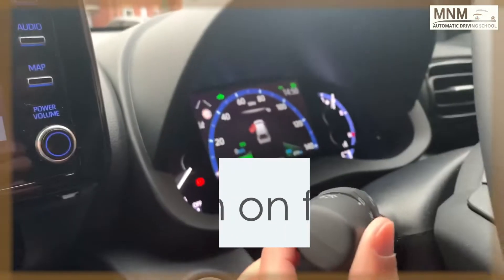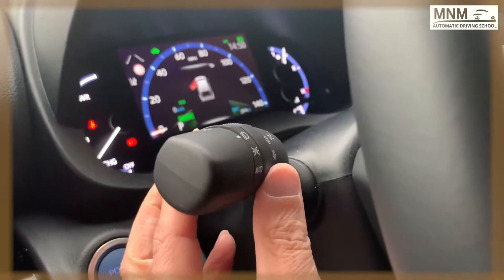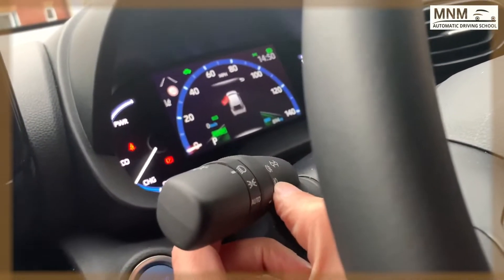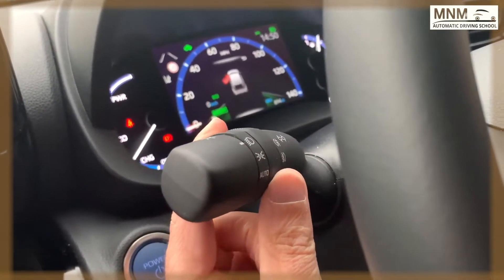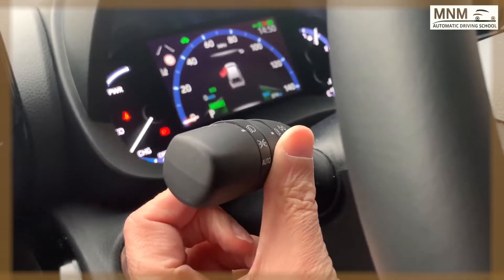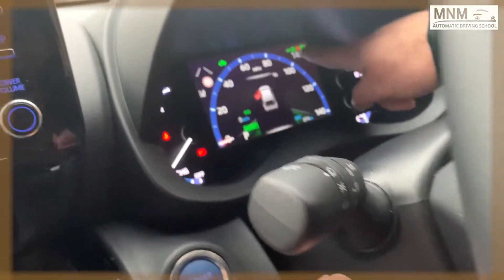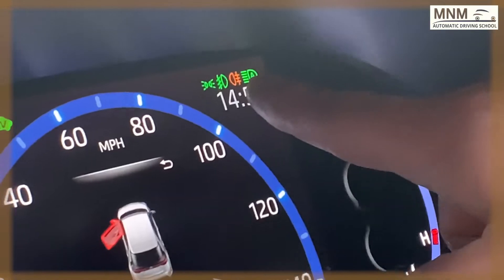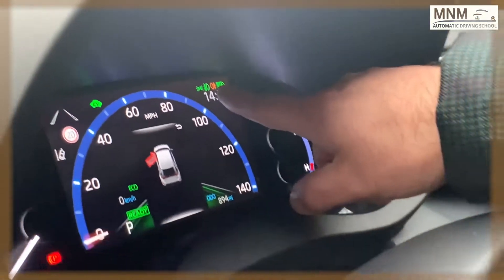Show Me Tell Me Questions | How To Use Fog Lights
In this instructional video, you will learn how to use fog lights to improve visibility in foggy or misty conditions. Fog lights are designed to help you see the road ahead by providing a low, wide beam of light that illuminates the ground in front of your car.

To use fog lights, first locate the switch on your dashboard that controls them. This switch is typically separate from your regular headlights and may be labeled with a fog light symbol. Turn on your car's low-beam headlights, then activate the fog light switch to turn on the fog lights.

When using fog lights, it's important to remember that they are designed to be used in foggy conditions only. If it's not foggy and you use your fog lights, you may be creating a hazard for other drivers by blinding them with the bright, low beam of light. Additionally, in some jurisdictions, it is illegal to use your fog lights in clear weather conditions.

It's also important to note that fog lights are not a substitute for your regular headlights. You should always use your regular headlights in addition to your fog lights when driving in low light conditions or at night.

By following these simple steps and keeping these guidelines in mind, you'll be able to use your car's fog lights safely and effectively to improve your visibility and stay safe on the road in foggy conditions.

You’ll be asked 2 vehicle safety questions during your car driving test.

The examiner will ask you one:

‘tell me’ question (where you explain how you’d carry out a safety task) at the start of your test, before you start driving
‘show me’ question (where you show how you’d carry out a safety task) while you’re driving
You’ll get one driving fault (sometimes called a ‘minor’) if you get one or both questions wrong.

You’ll fail your driving test if your driving is dangerous or potentially dangerous while you answer the ‘show me’ question.

Tell me how you’d switch on the rear fog light(s) and explain when you’d use it/them. You don’t need to exit the vehicle.
Operate switch (turn on dipped headlights and ignition if necessary). Check warning light is on. Explain use.

About me: Im Automatic Driving Instructor Faisal and i help people learn to drive automatic cars in Birmingham. I have a team of specialist automatic instructors to help cover most of Birmingham. I help people achieve there dreams of driving independently and owning there own cars.

Cant find Insurance try as many quotes at least 3 week before its due and you may save upto £500

Learn to drive in parents car special learner insurance - 👇
Gas/Electric Bills too much then try and Split £100 with me and save money on your Electric bill ideal for electric car owners